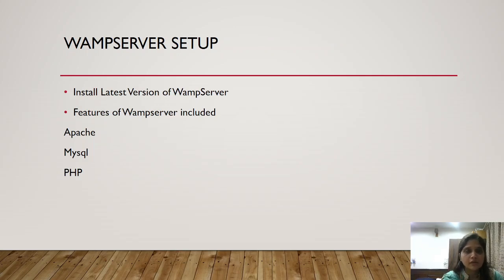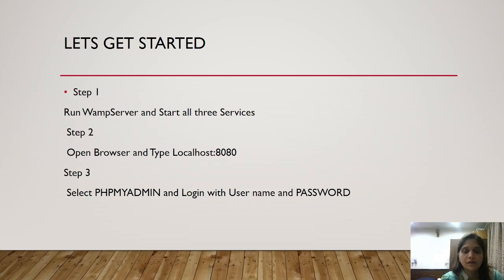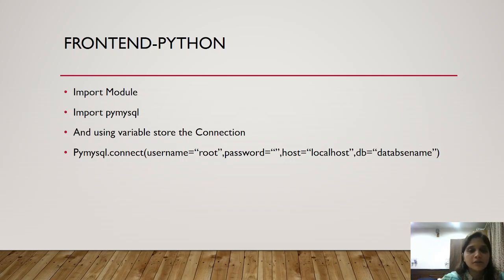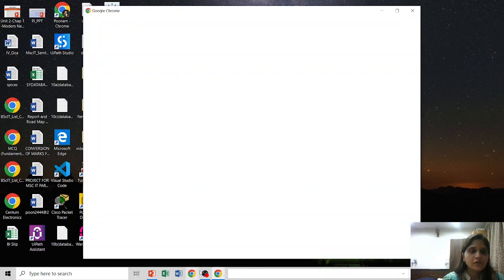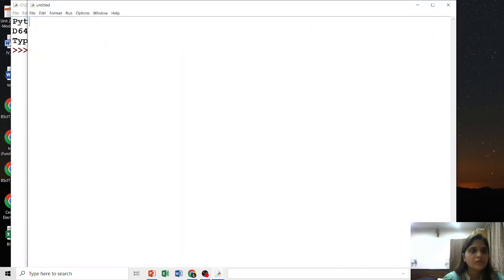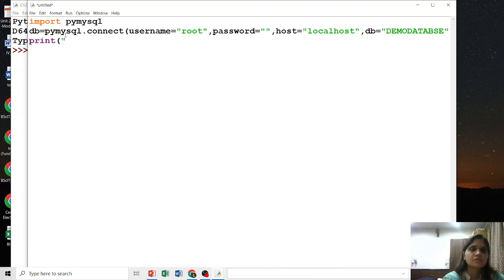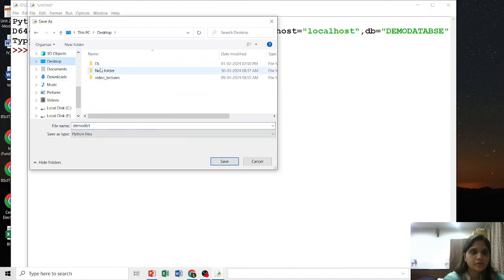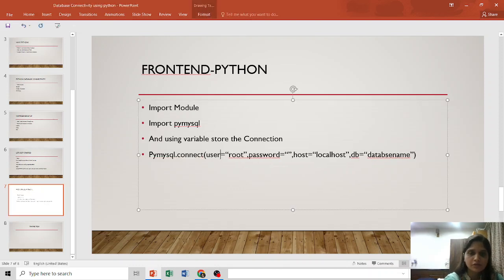Database Connectivity using Python | Information technology | Poonam J